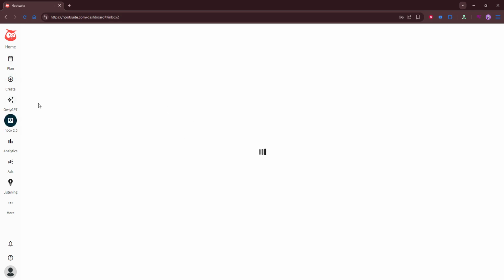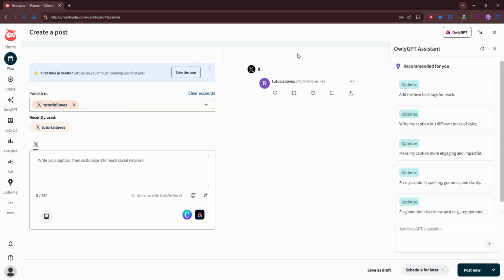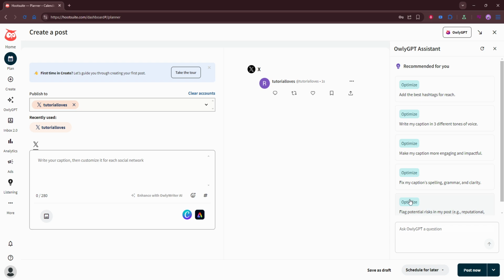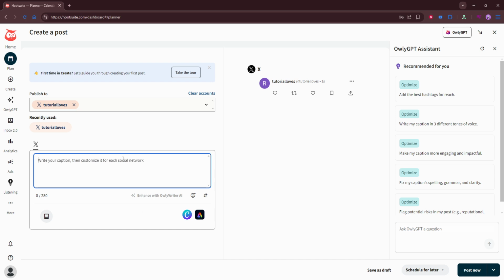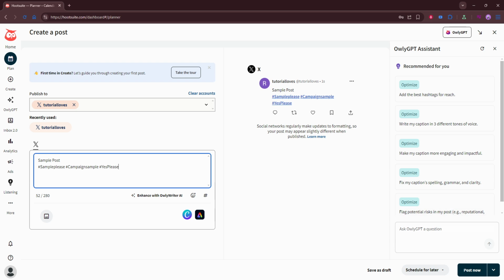How To Add Tags In Hootsuite [2026 Full Guide]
In today's video we cover How To Add Tags In Hootsuite [2026 Full Guide]